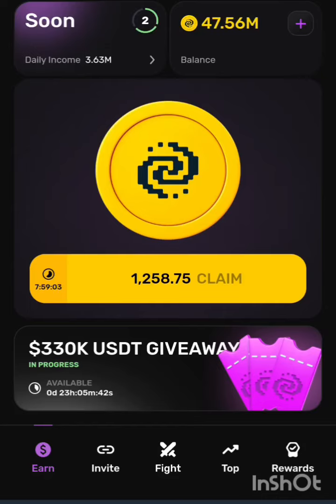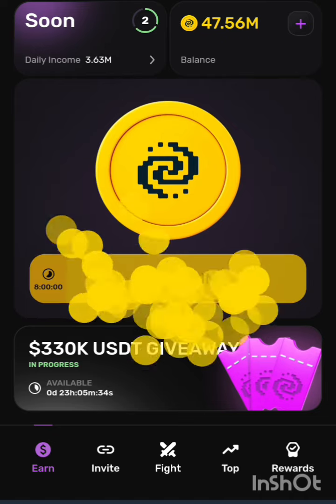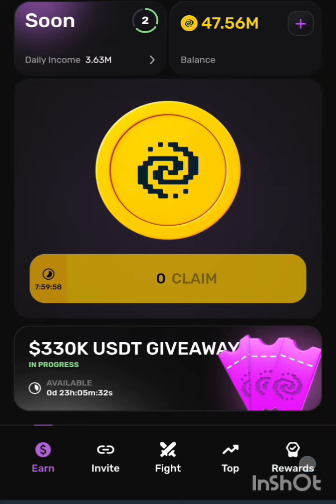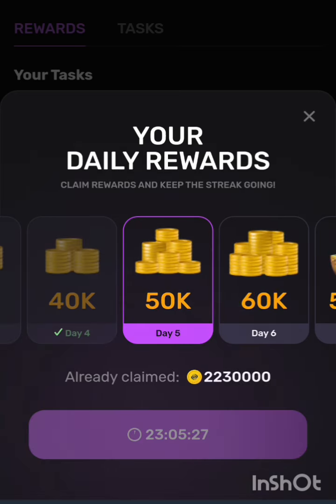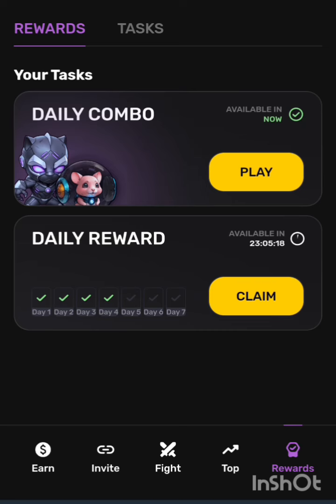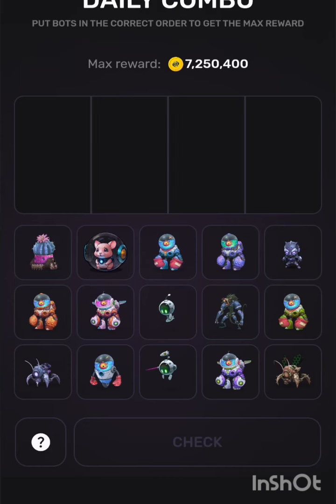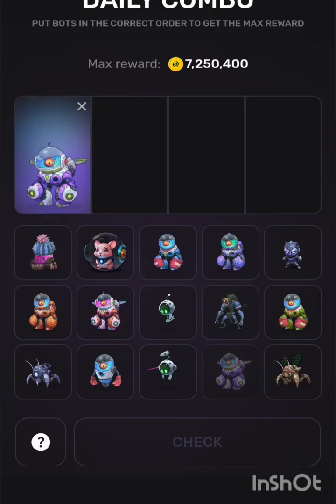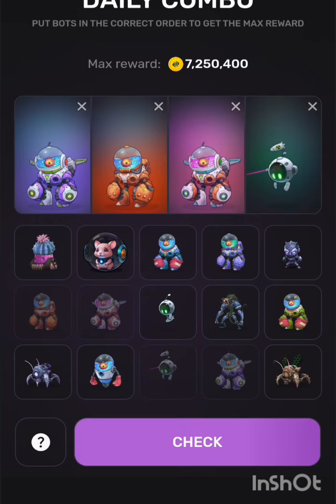Pixeltap daily combo for today || 29 June get free coins now